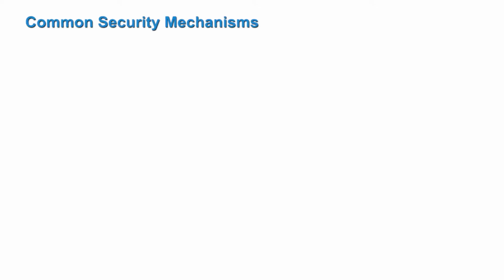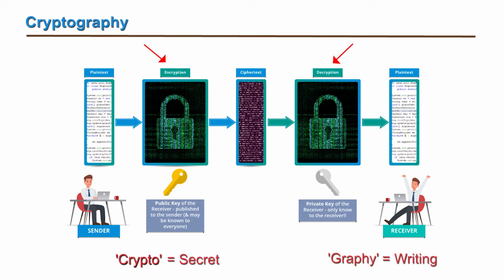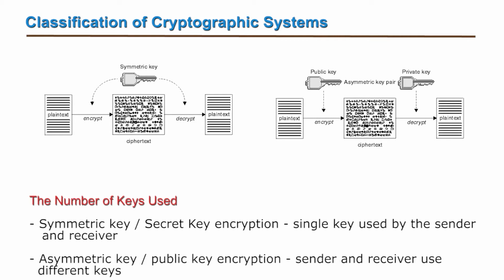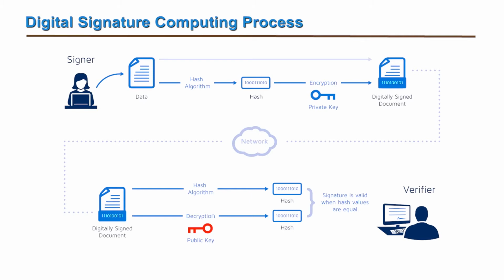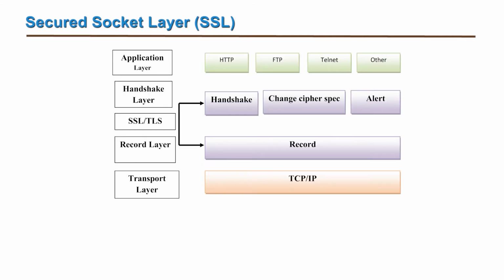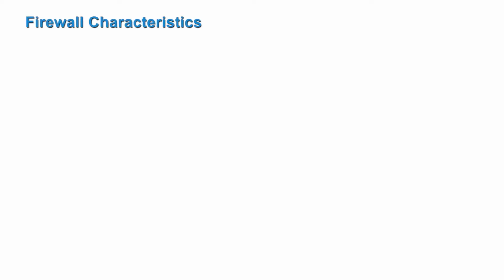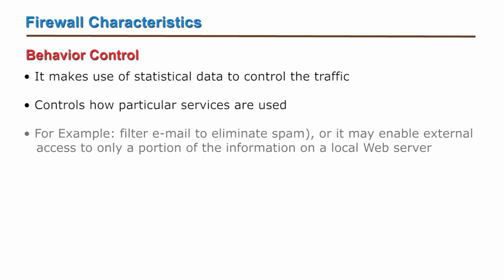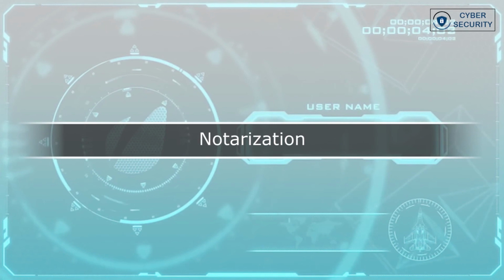Cyber Security Standard Security Models-Security Mechanisms 3